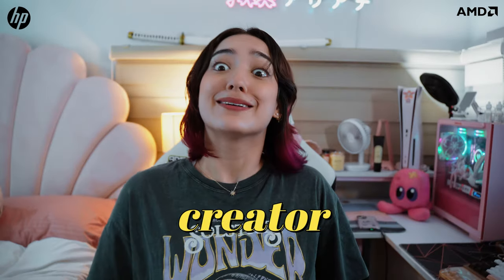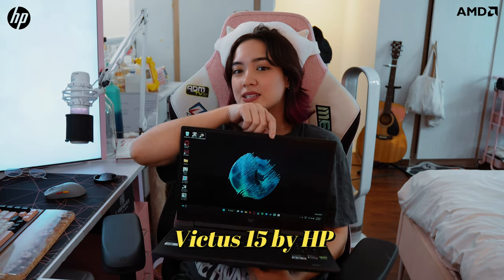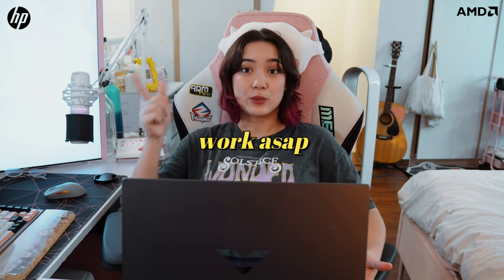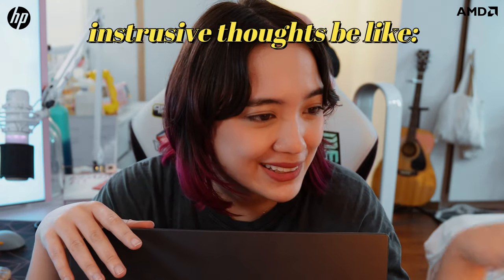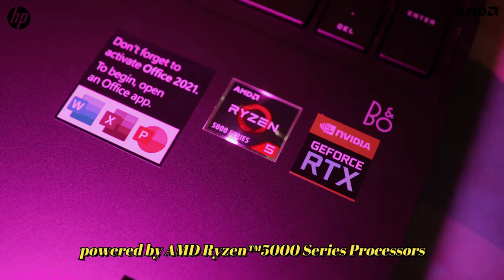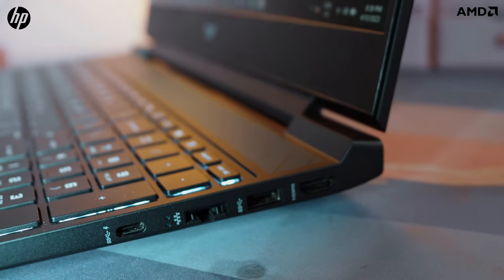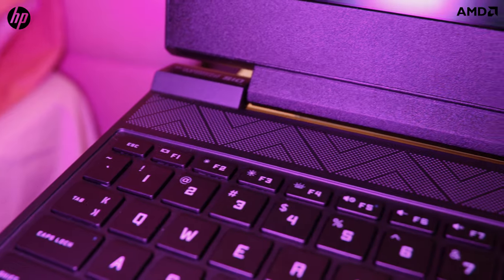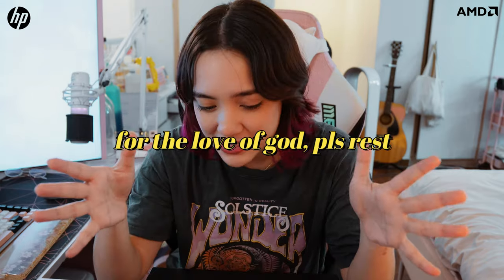THIS Laptop Leveled Up My Work & Gaming | Victus 15 by HP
Here's how I balance work & play with my Victus 15 by HP 👾 Always keep these 3 tips in mind and never forget to rest! Having a laptop that can keep up with your work flow and gaming can make or break how you manage your time and productivity thanks to the Victus 15 being powered by an AMD Ryzen 5000™ Series Processors! I've been using mine for over a year and it hasn't let me down. 💪🏼